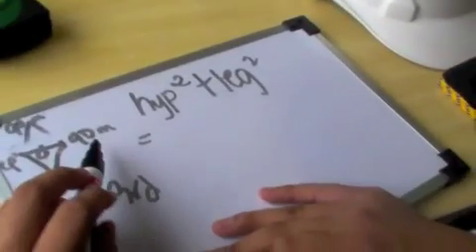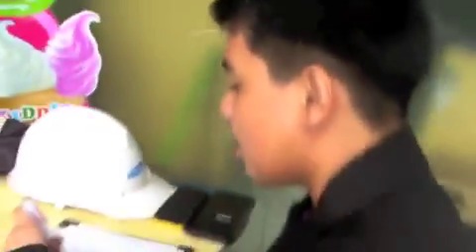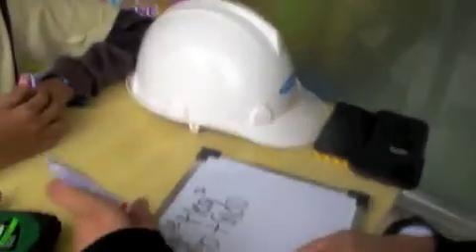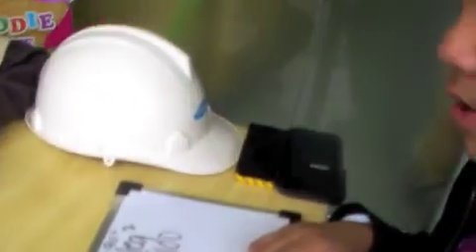Hey Batter, Batter... SWING! (Application of Polynomials)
This is for our math project.
Real life application of polynomials.